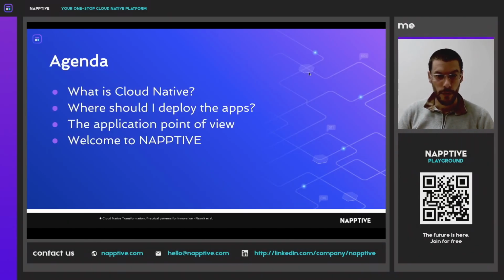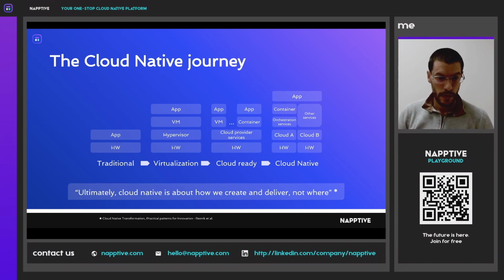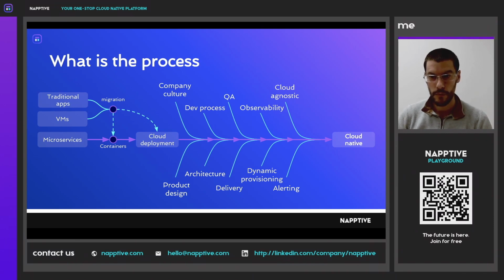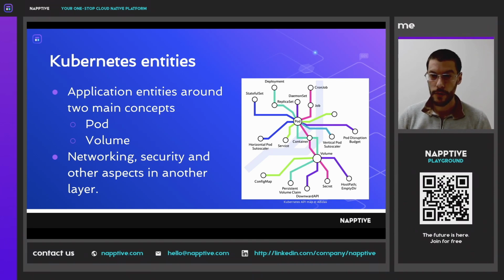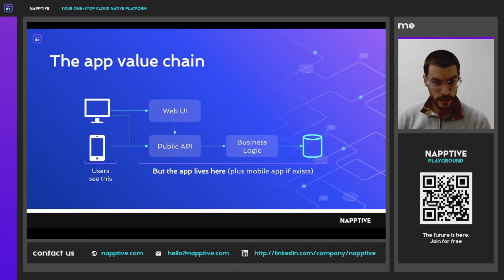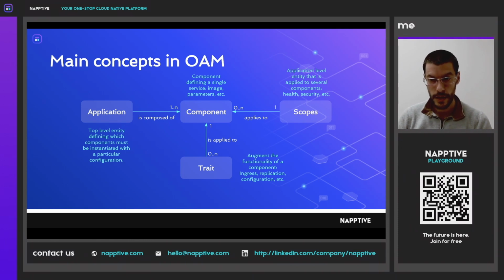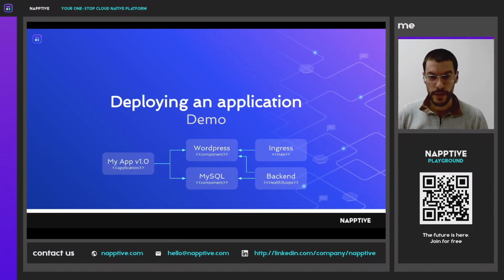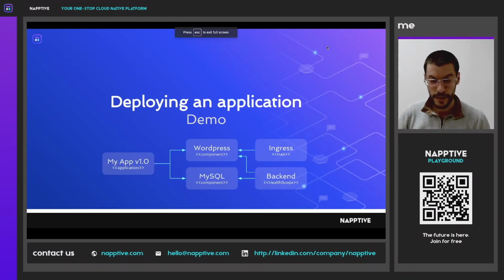How to become Cloud Native (not) using Kubernetes (Webinar)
Kubernetes has become the de-facto standard to deploy Cloud-Native applications. However, the path of becoming cloud-native is full of challenges: from the new development lifecycle to the support and maintenance of deployed applications. To face this problem a new abstraction layer that starts from the application point of view and not the infrastructure one has appeared. This enables developers to easily specify the components and requirements of their applications in a provider-agnostic way, which combined with seamlessly infrastructure auto-provisioning represents the future development environment.

Join us in this webinar as we explore:
- Pros & cons of deploying cloud-native applications Kubernetes.
- How we can simplify the development lifecycle with the Open Application Model.
- Simplifying the development process with on-demand cluster provisioning.